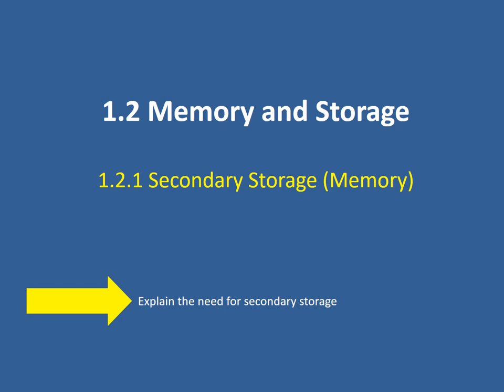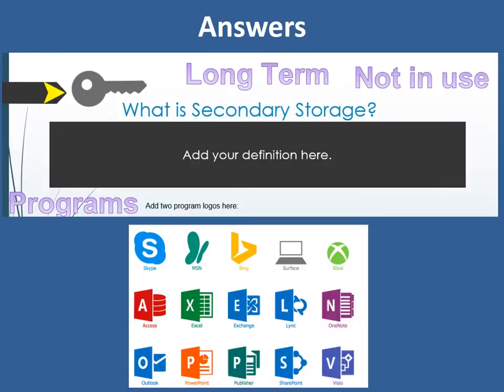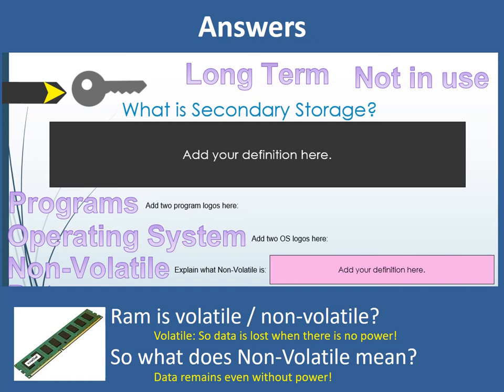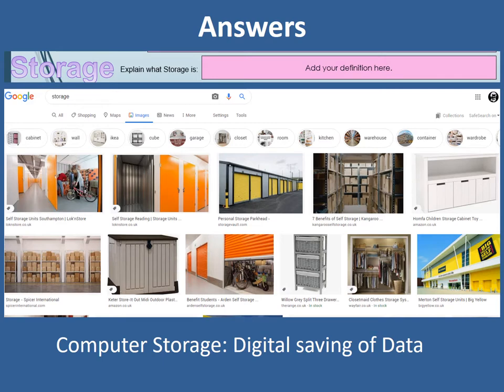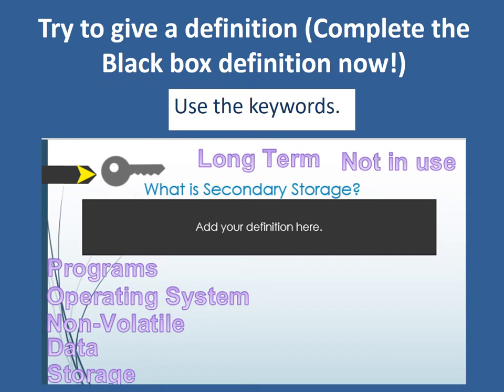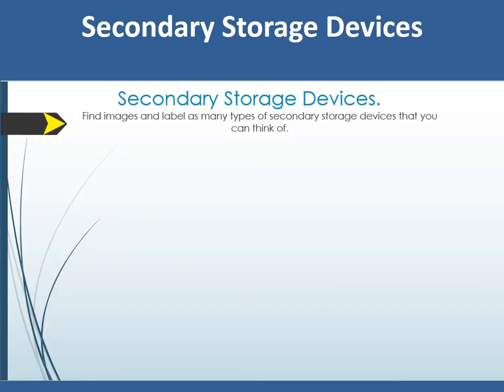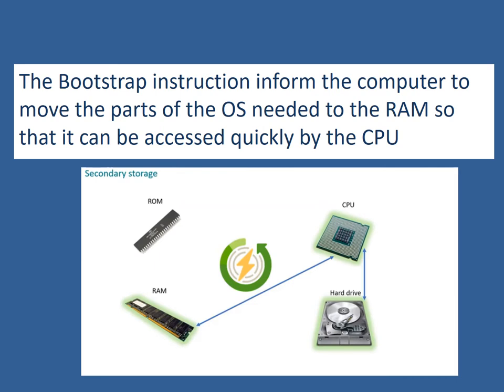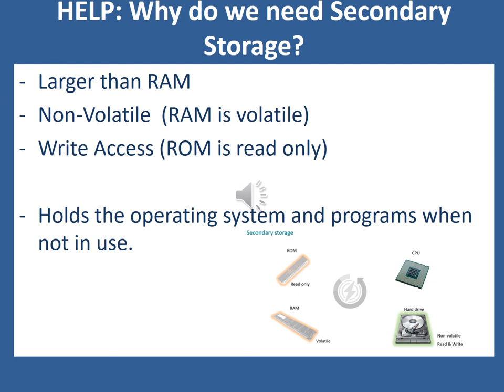Memory and Storage Secondary Storage Lesson 1